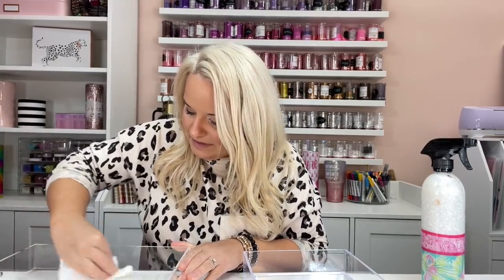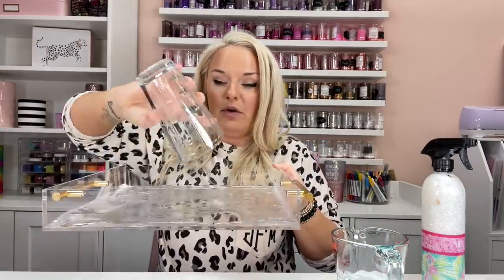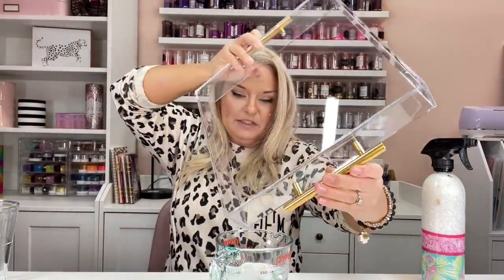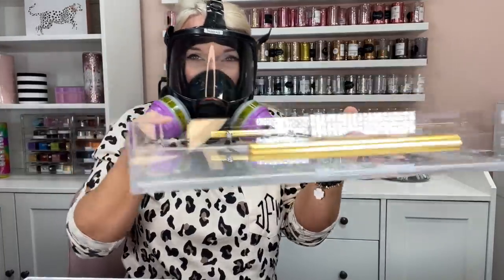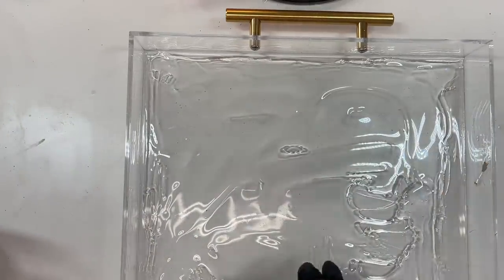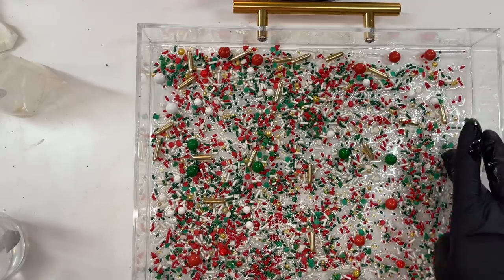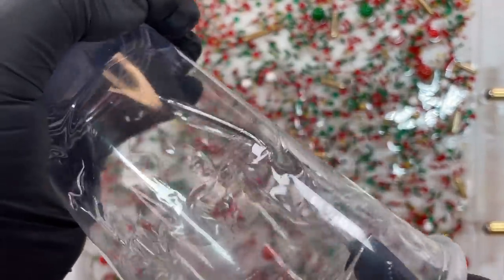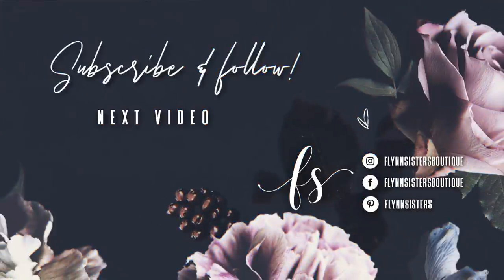Acrylic Tray Tutorial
In this video I will show you how to use epoxy resin and real cake sprinkles to create a fun acrylic serving tray! This decorative tray can be used to serve cookies or as a decor item. If you didn't want to use real sprinkles you could use glitter, polymer clay sprinkles or any fun little goodies!

 EPOXY:
🖤 Fast Cure and Artist Cure Formula

Acrylic Trays:
12”x12” w/ handles
8”x8” w/o handles

Stainless Steel Butter Spreader

Misc Supplies INCLUDING STIR STICKS AND MEDICINE CUPS: